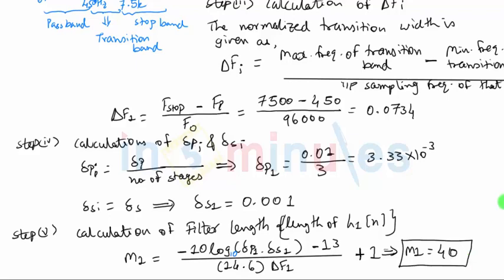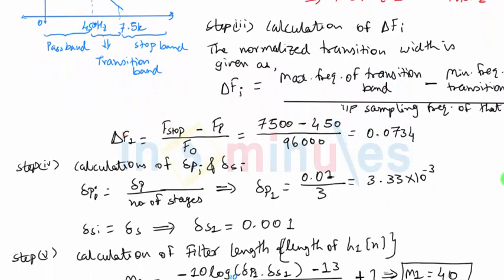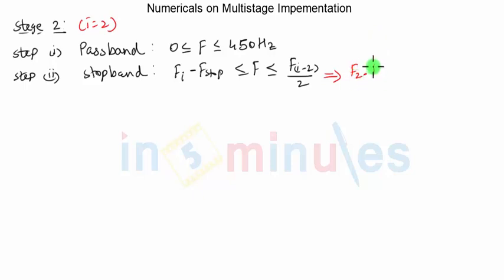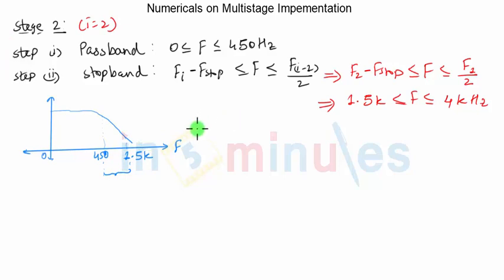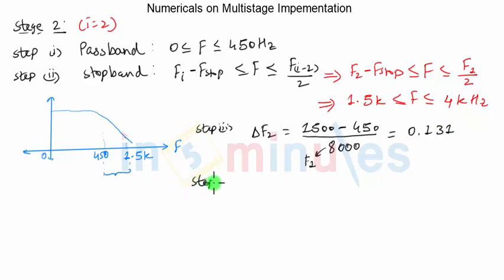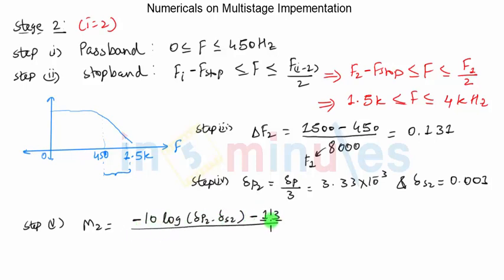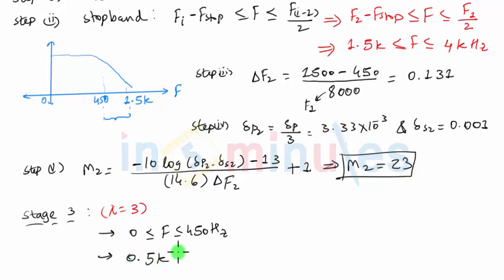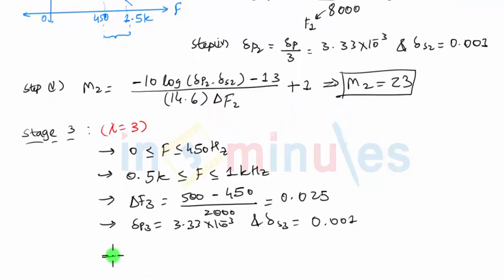ModGen_Vid_60_Multi-rate Signal Processing_Numerical 1 on Multistage Implementation (Part 4)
These videos cover the multistage implementation of decimation and interpolation which is done to simplify the design of the filters used in those processes.

Pre - Requisite -